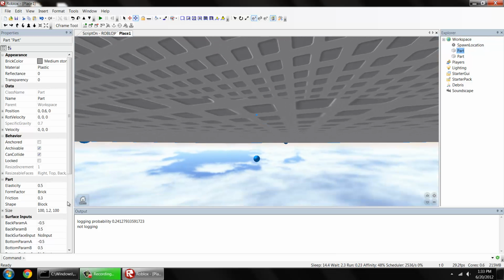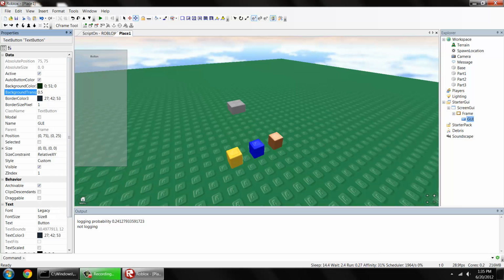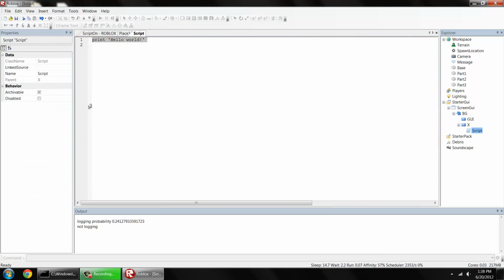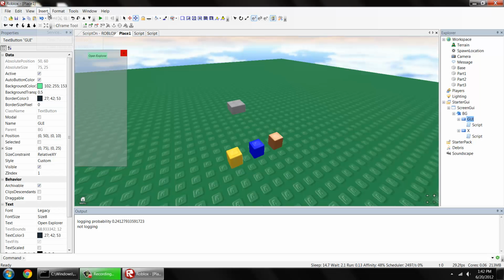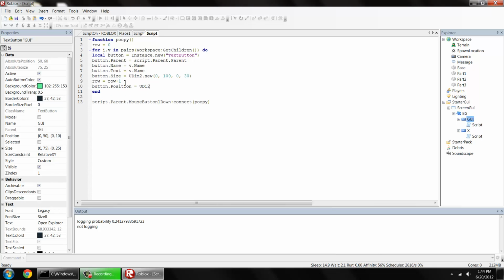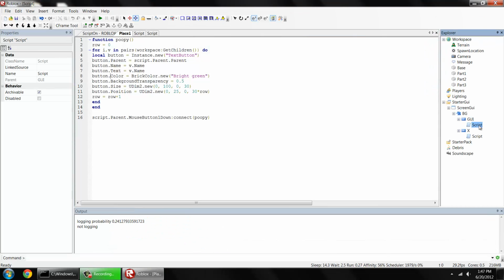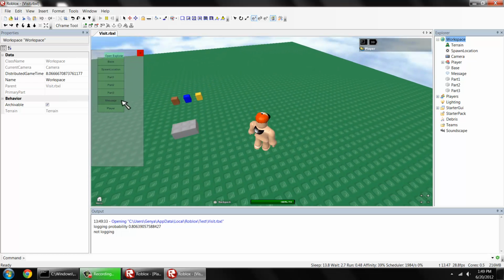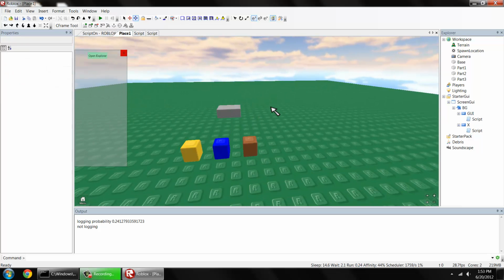Roblox Scripting Lessons: Episode 3 (Explorer GUI)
Comment on anything, 1k views for the next one!